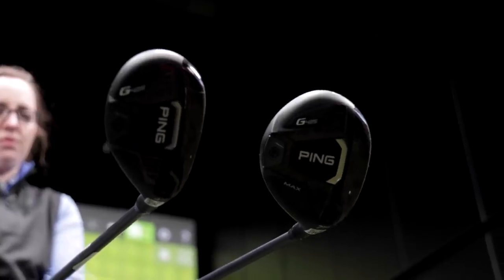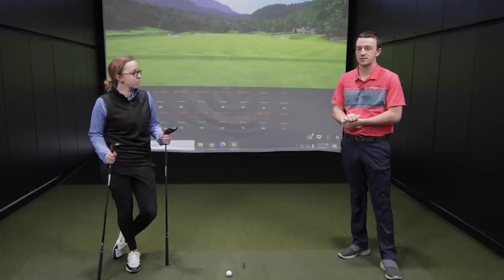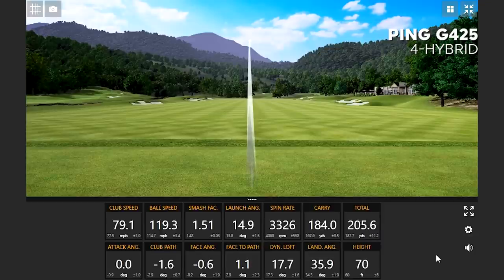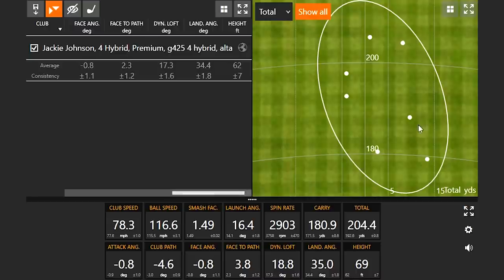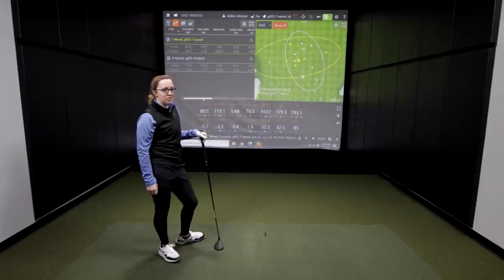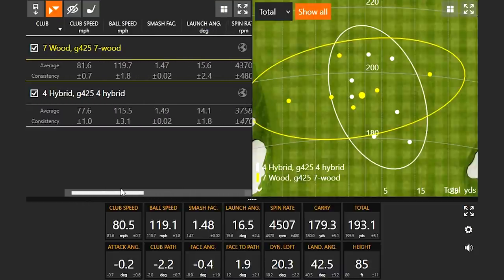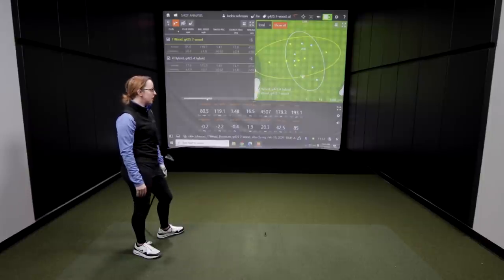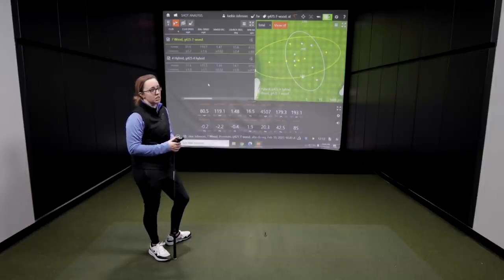Fairway Wood Or Hybrid | Which Should You Play?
One of the most popular decisions golfers are faced with is what club is best between their longest iron and fairway woods. Many golfers choose a higher-lofted fairway wood or hybrid. Golf fairway woods feature a larger clubhead shape with more weight pulled back to create higher launch. Golf hybrids, compared to fairway woods, will generally offer a lower ball flight.

In this video, 2nd Swing's Drew Mahowald and Jackie Johnson compare a 7-wood and a 4-hybrid against each other with the help of Trackman technology to identify if playing a fairway wood or hybrid is better to fill that gap.

Trade-in your old clubs when you upgrade to a new high-lofted fairway wood or hybrid